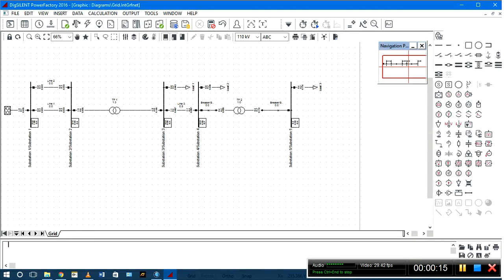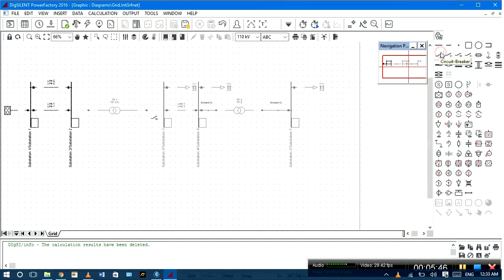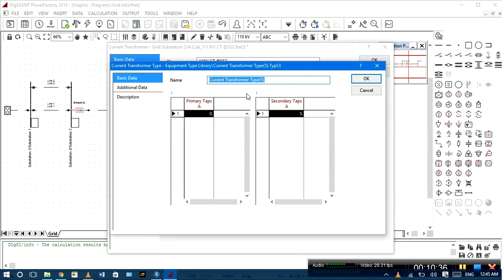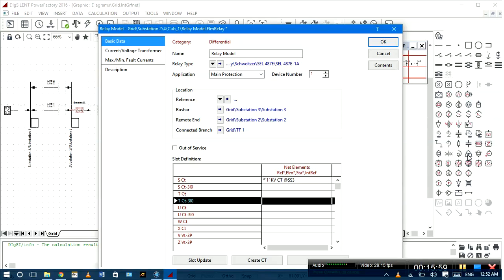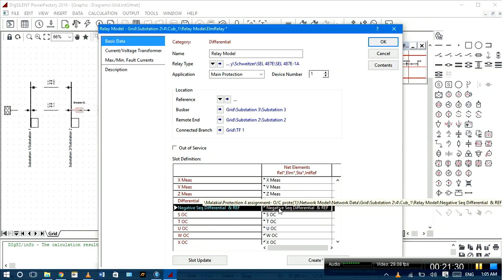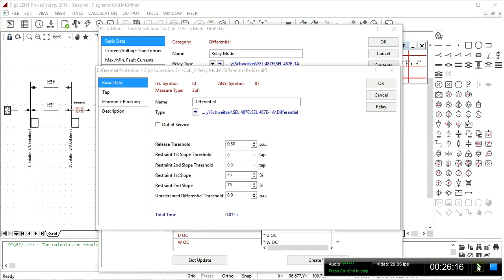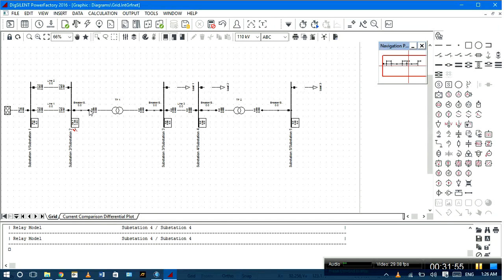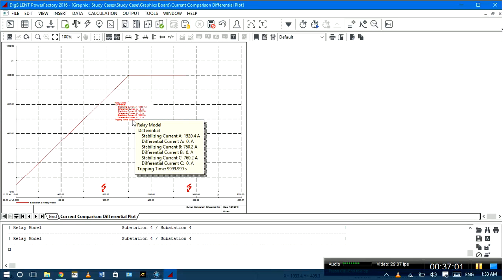Transformer differential protection using SEL487E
To implement the differential protection setting on the power transformer in the Digsilent Power Factory environment using SEL487E relay model.
Dr S Krishnamurthy and Mr. Simson Malakia, DEECE, CPUT